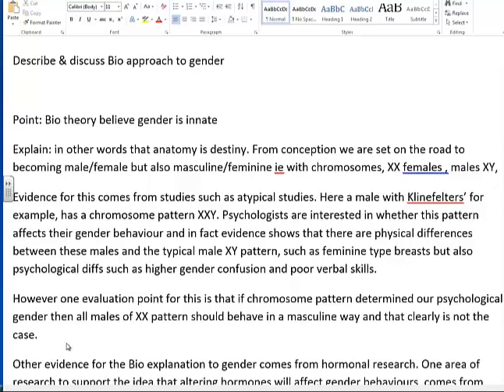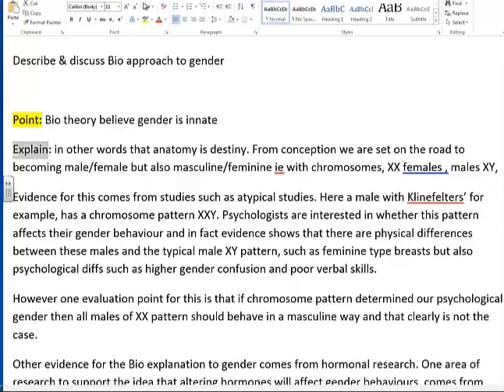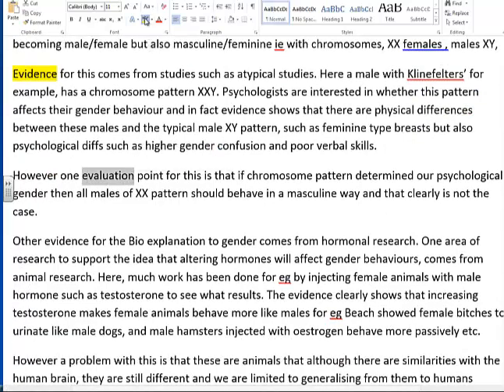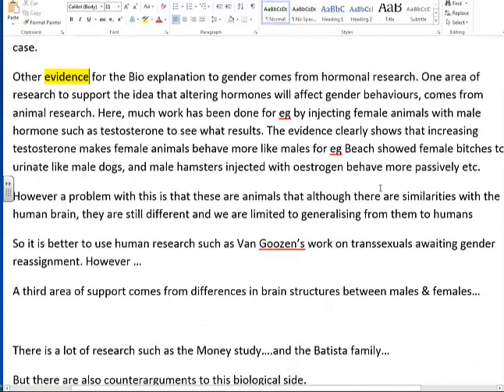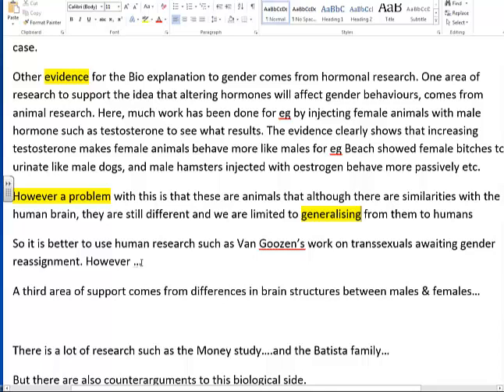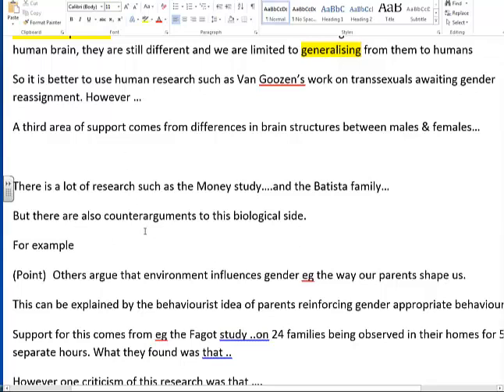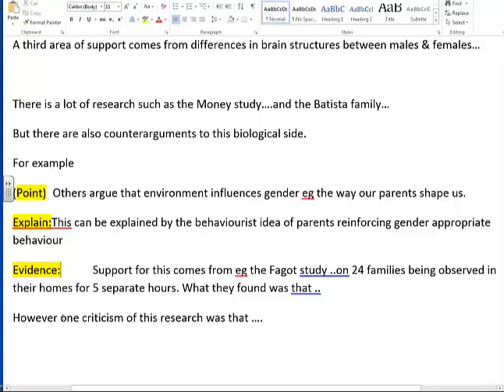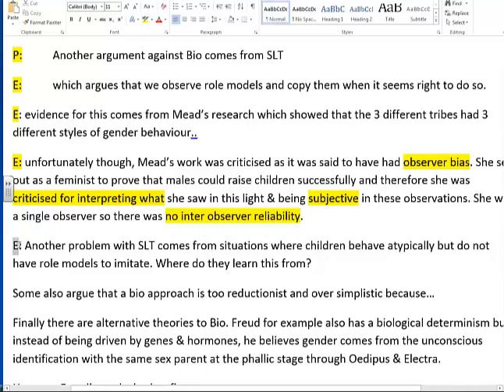A Level Psych: AQA: Bio approach to gender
Outline of an essay structure for explaining gender from Bio perspective,
Mrs H Psychology, Gender, AQA, A level psychology,